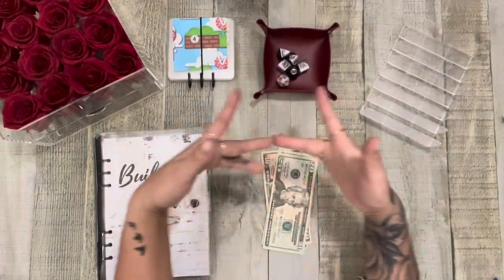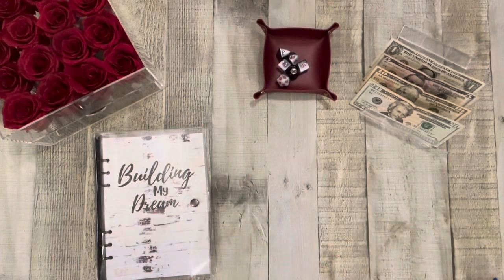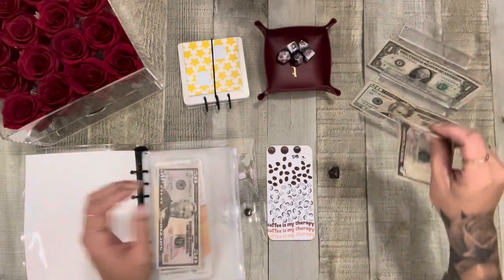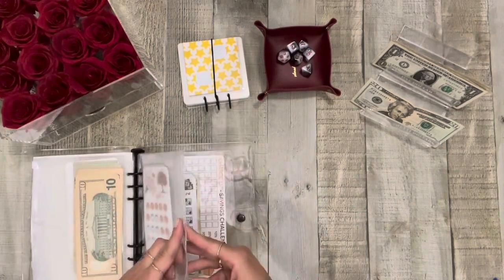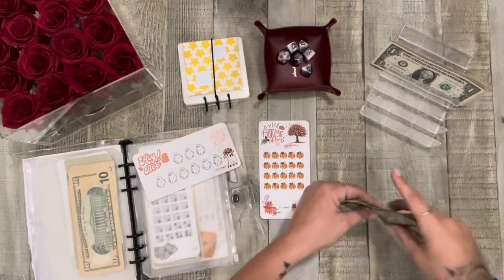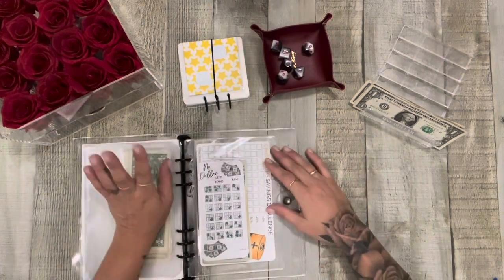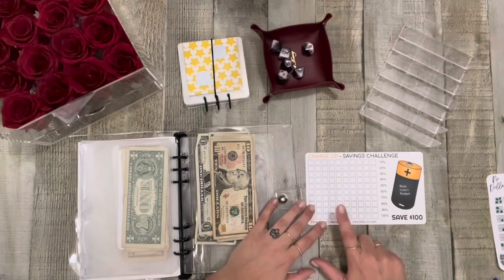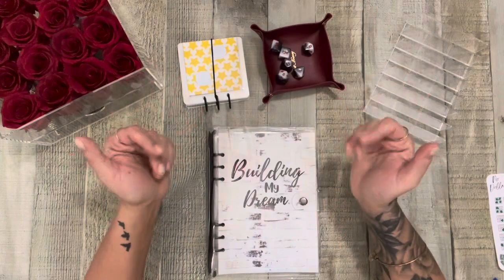Monday Minis! - $56 - October 2023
Busy Lizzy’s Etsy

Fennek and Finch Dice - Etsy Shop

Bling Pens

Polyphedral Dice Game

D VS Debt

Corn Dog Challenge